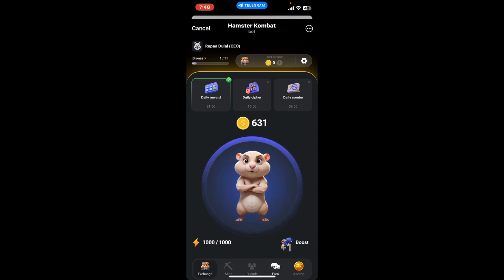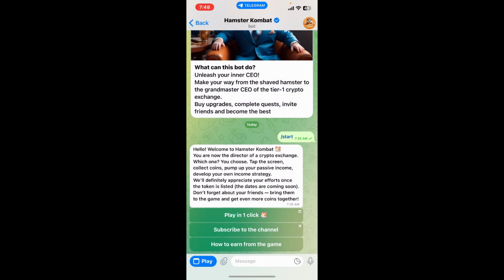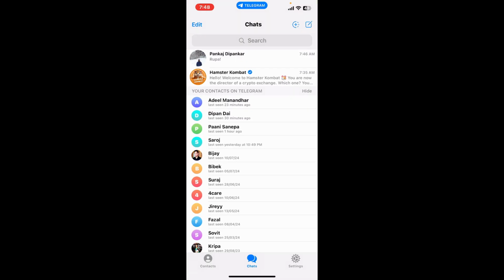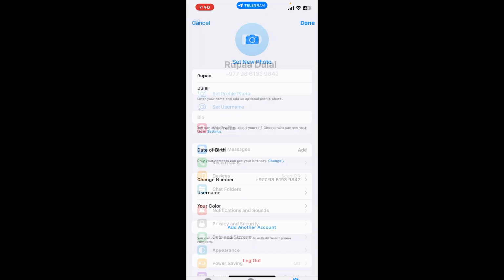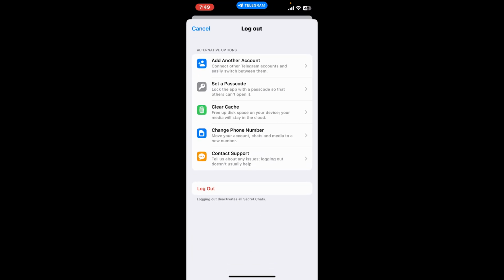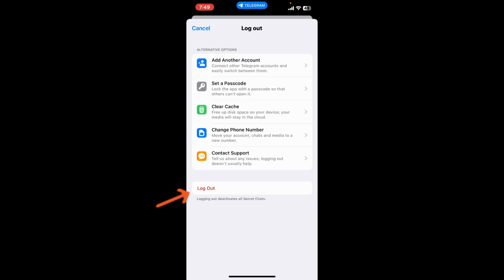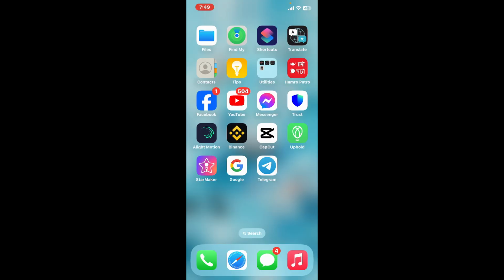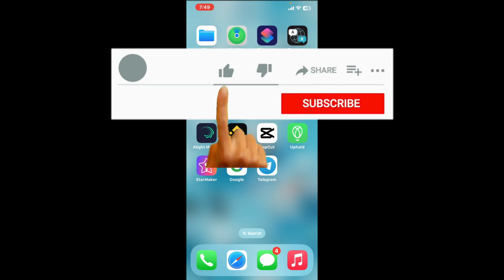How to Logout of Hamster Kombat 2024?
Welcome to our tutorial on how to log out of Hamster Kombat! Whether you're switching accounts or taking a break, knowing how to log out properly is essential.

Join us as we guide you through the process of logging out of Hamster Kombat, ensuring your account stays secure and you can easily switch between accounts if needed.